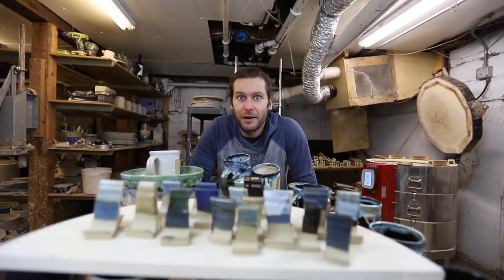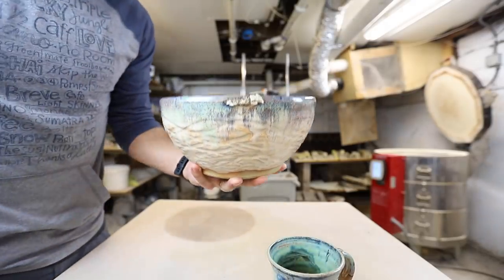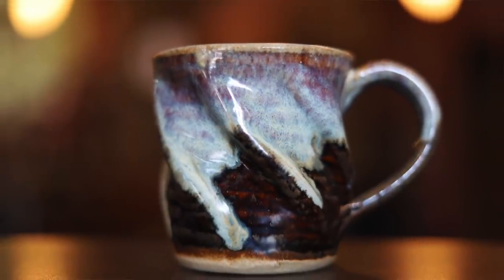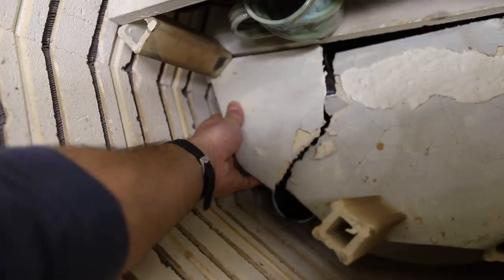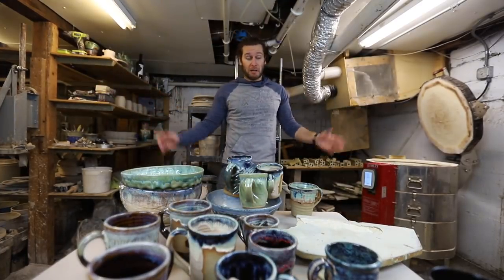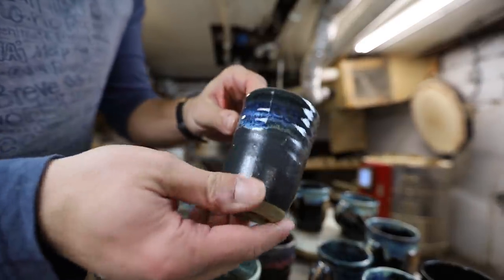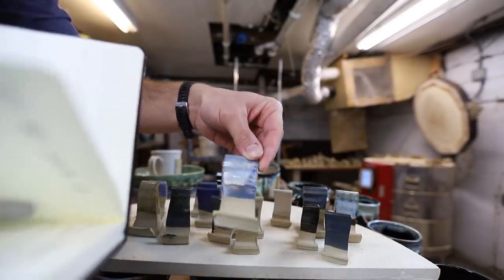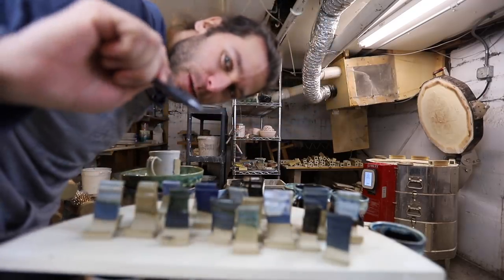My Kiln Shelf CRACKED DURING Firing! Kiln #43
In this video we unload a finished glaze kiln and soon realize that a disaster has happened!  A Kiln shelf broke while firing our pieces.  We do have lots of interesting things come out of the kiln though including mugs, bowls, test tiles, and more!

Jonthepotter
115 South Olive St.